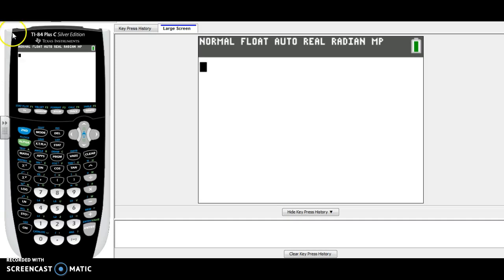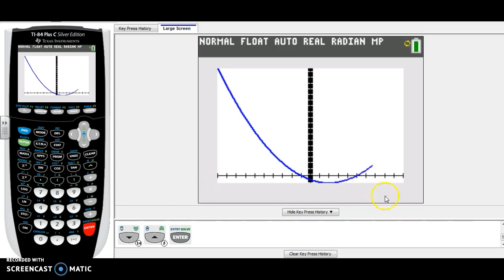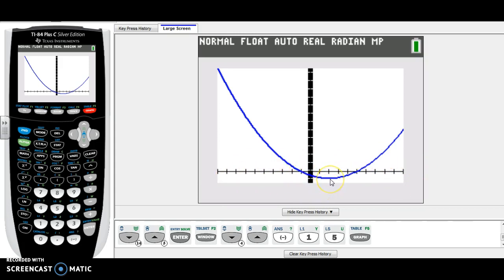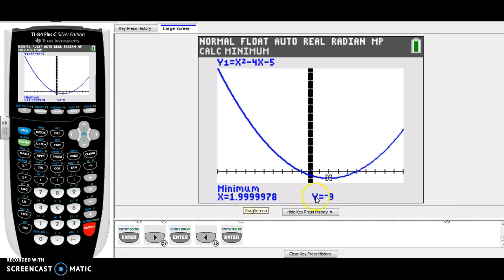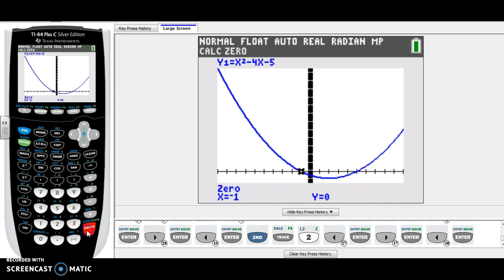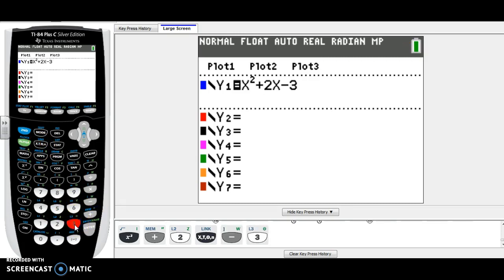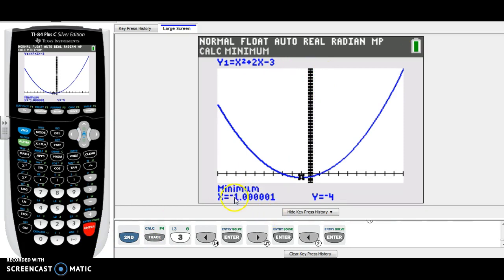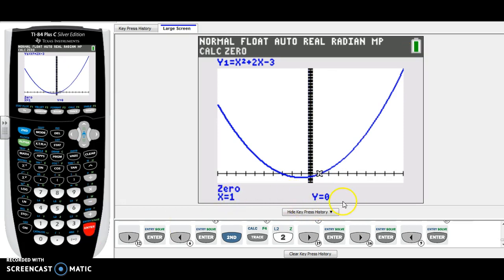Quadratics on Calculator